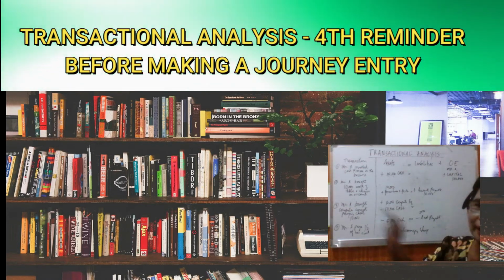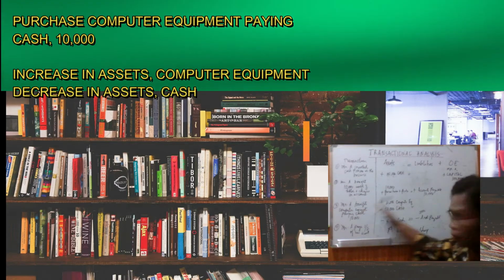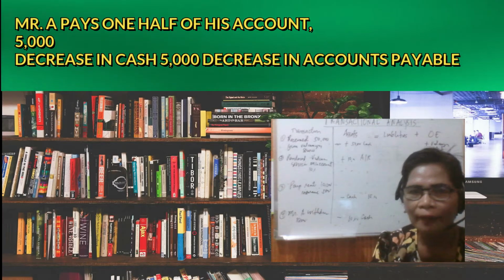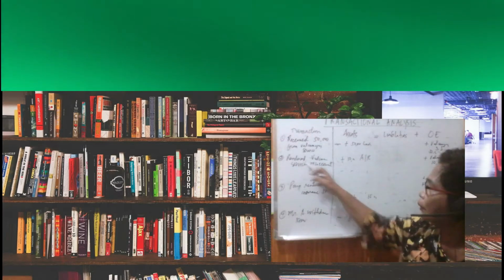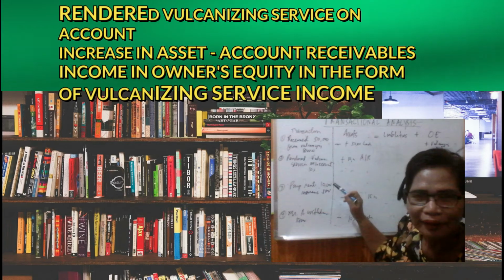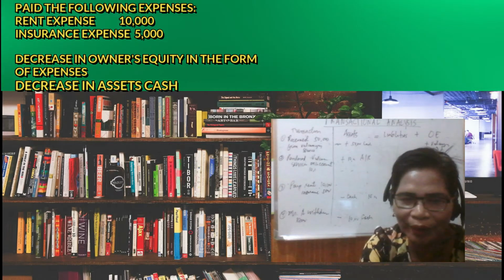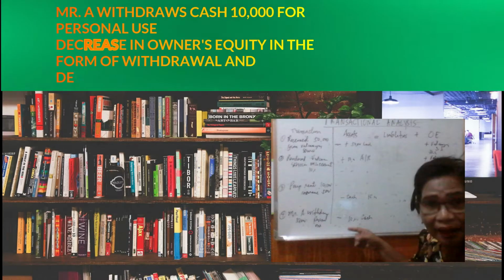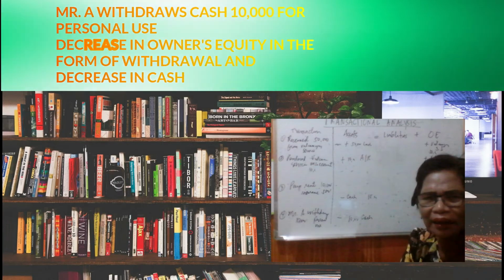How to make a journal entry - Part 2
How to Make a Journal  Entry is a video which helps an accounting beginner to be successful in his first touch in an accounting course. How to make a journal accounting entry helps the student to understand what to do first before he or she will  attempt to make his or her journal accounting entries. How to make a journal accounting entry series of videos provides knowledge on the variables to be mastered in providing a 100% error free or accurate journal entries.